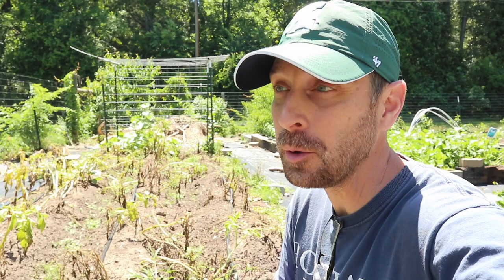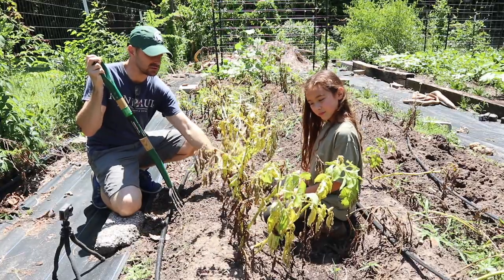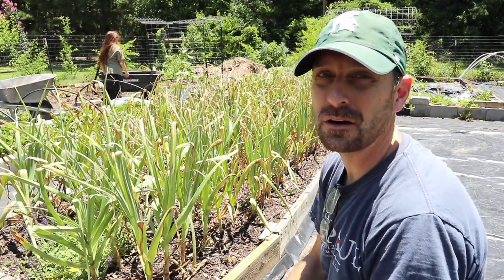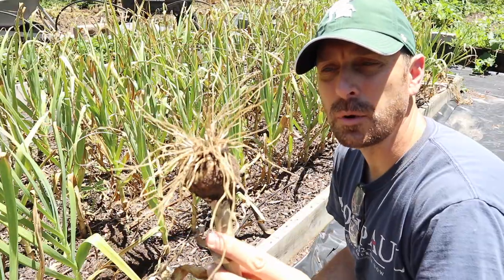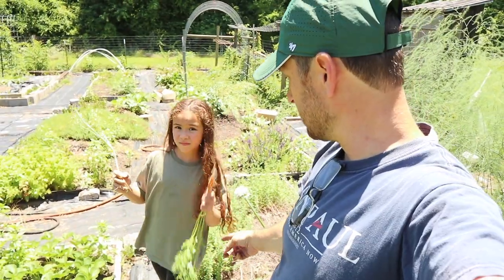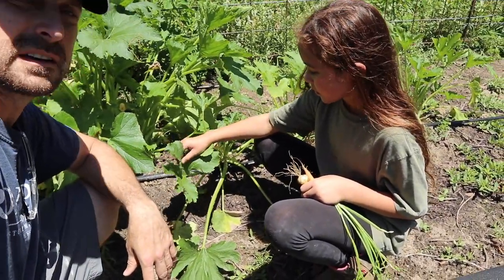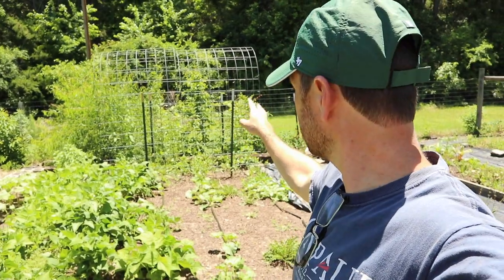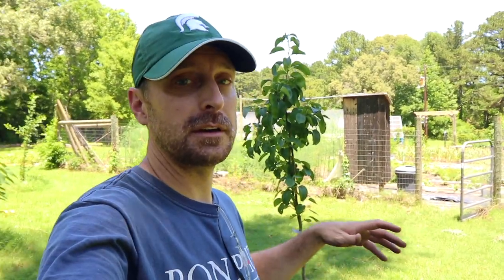Garden Harvest On The Homestead! WHAT Are We Picking?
Garden Harvest On The Homestead! WHAT Are We Picking?  HARVEST RIGHT FREEZE DRYER

Tools purchased for Our Solar Install:
1.5" Wrench
24" Breaker Bar
1.5" Socket

Solar and electrical equipment used in this video:
12 position electrical sub panel
8 gauge THHN wire
6 gauge 6/3 romex wire
30-40 amp double pole breakers

Items Used To Start Our Seeds:
1020 Grow Trays
2" Seed Starting Pots